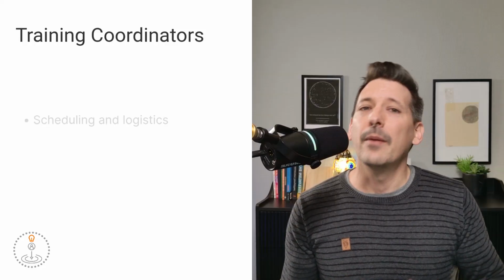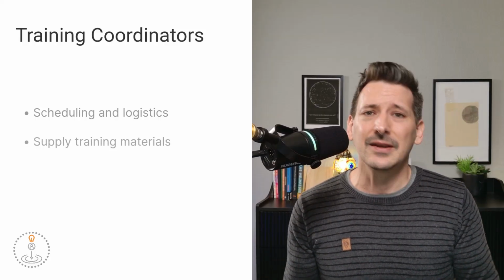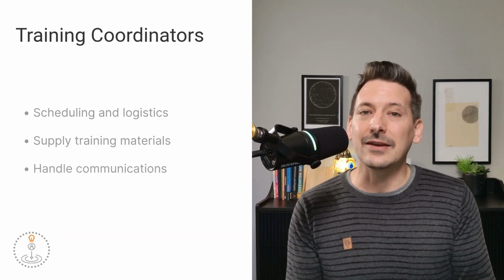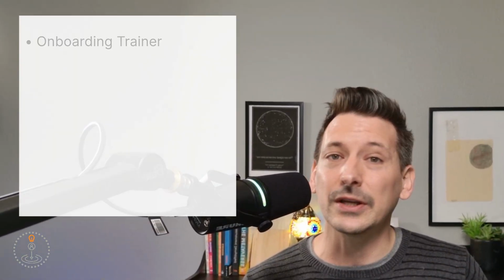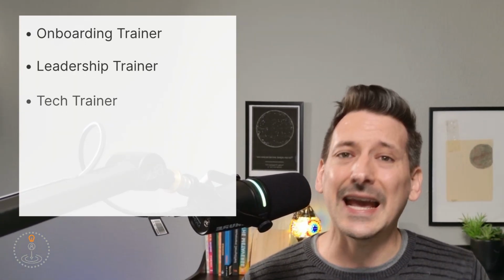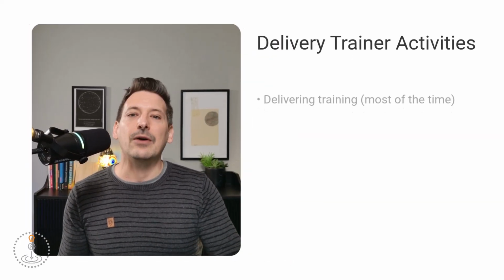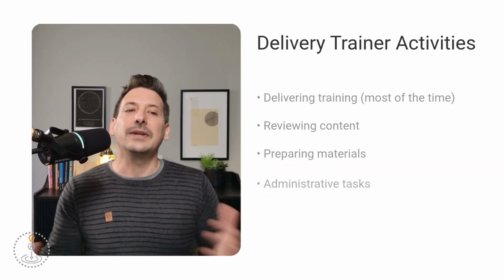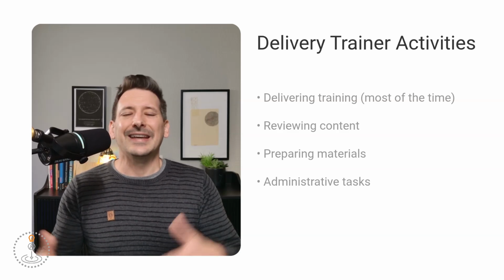Trainer Roles and Responsibilities: Career paths and Org Structures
Day in the Life of a Corporate Trainer: Roles and Responsibilities Explained

Join Jordon Taylor from the Corporate Training Companion as he answers common questions about the roles and responsibilities of corporate trainers. Learn about the differences between training specialists and delivery trainers, and get insights into the key roles within an L&D organization such as instructional designers, LMS administrators, training coordinators, and learning program managers. This video also discusses how each role contributes to the overall training ecosystem.

For a deeper dive into corporate training, check out the free crash course!

00:00 Introduction to Corporate Training
00:29 Understanding Trainer Roles
01:01 Key Roles in L&D Organizations
01:39 The Role of LMS Administrators
02:20 Training Coordinators: The Backbone
03:11 Learning Program Managers
04:00 Delivery Trainers: Frontline Educators
04:59 Training Specialists: Wearing Many Hats
06:34 Conclusion and Further Resources